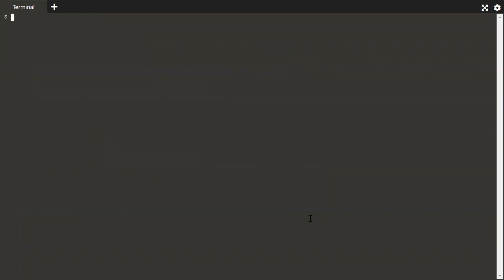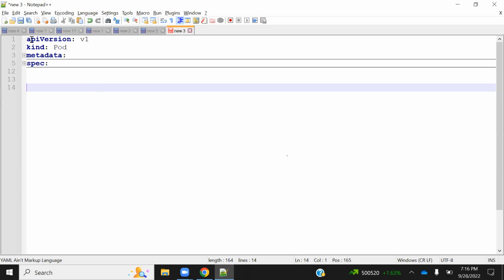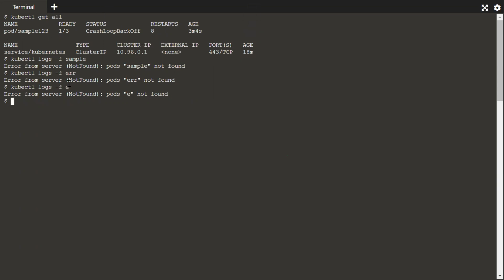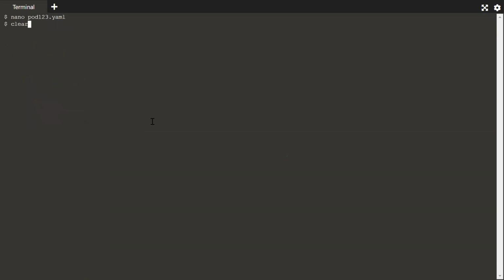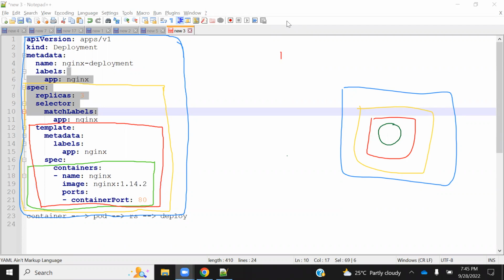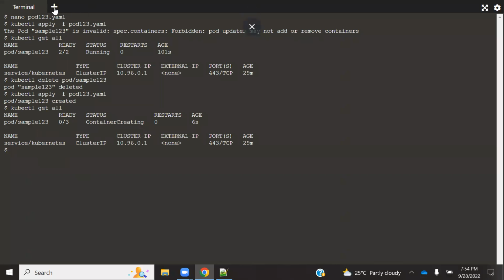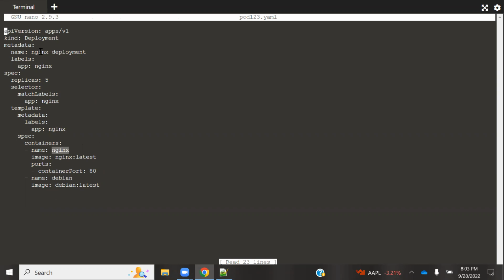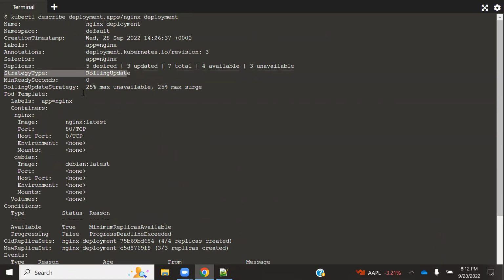DevOps Regular Session 37